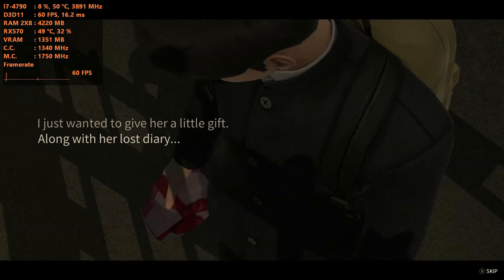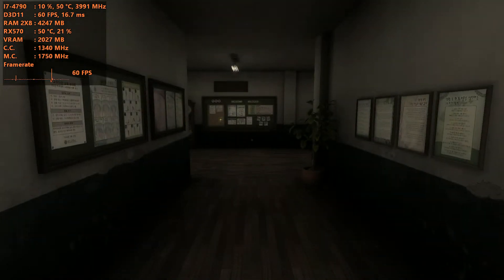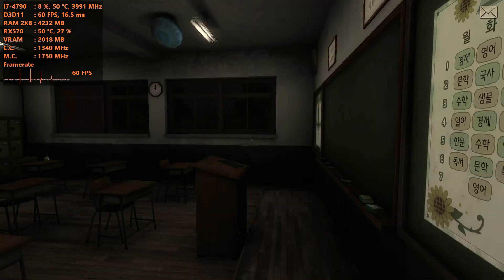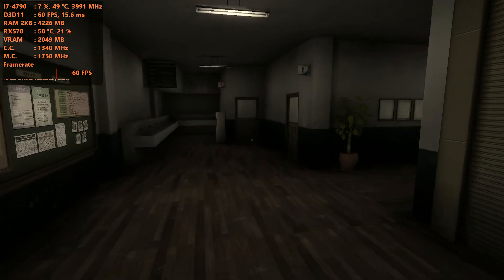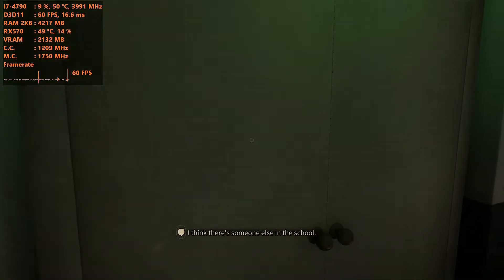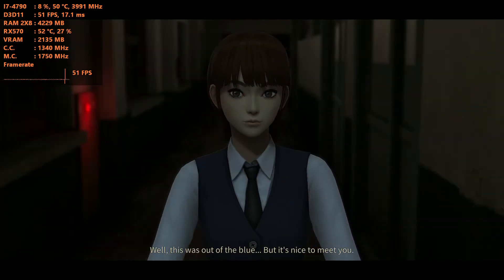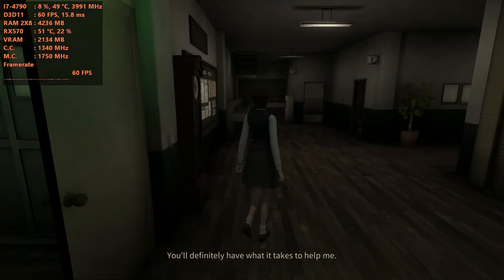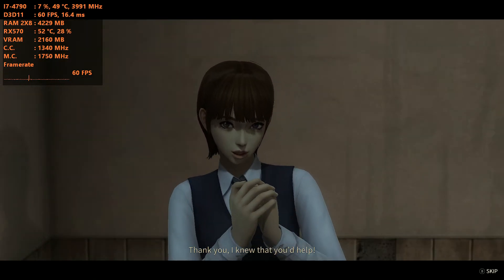White Day: A Labyrinth Named School RX570(I7-4790) 4K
White Day: A Labyrinth Named School RX570(I7-4790)
I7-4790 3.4ghz Dual channel ram 2x8=16GB
AMD RX570